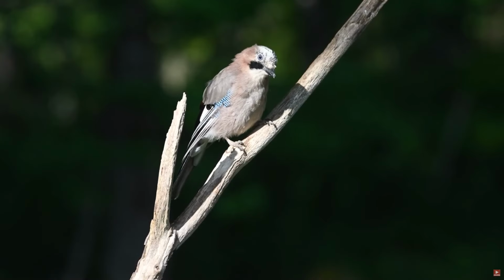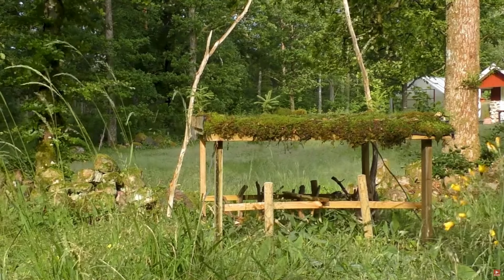WILDLIFE PHOTOGRAPHY II Red squirrel and bird photography from built water hide.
In this movie I take you to my friend's water bath for birds. I show the hide and also show the water bath. Here, many birds come and eat and even feed their young. Sometimes the squirrel came to visit with his cubs. All photos and film from inside the hide are taken with Nikon Z9 and Nikon 400mm f / 2.8 F-mount. Otherwise, most are filmed with GoPro 10 as it is easy to carry and film with. Welcome!